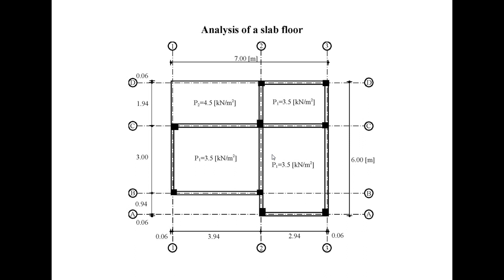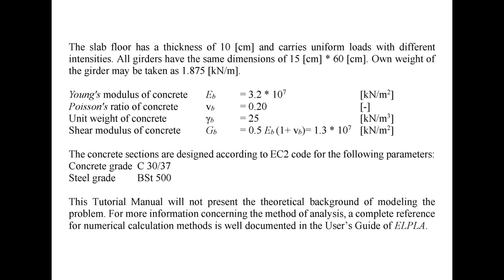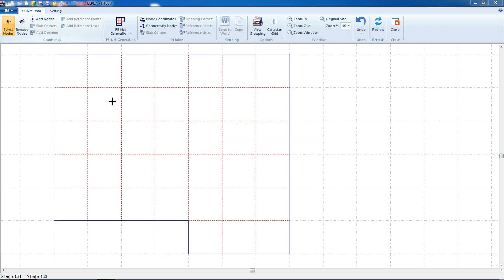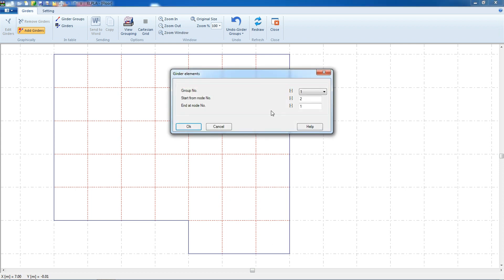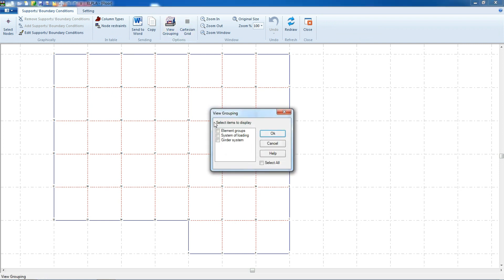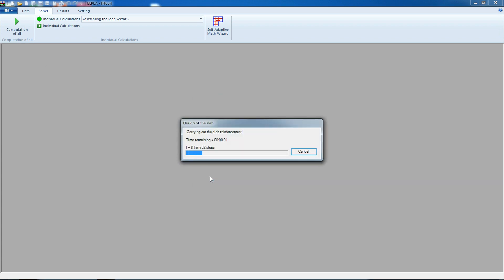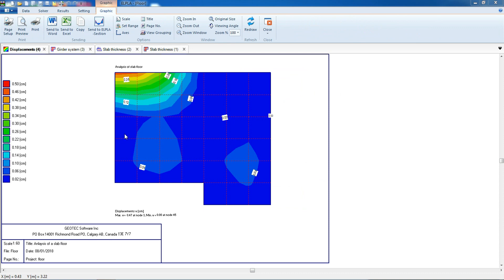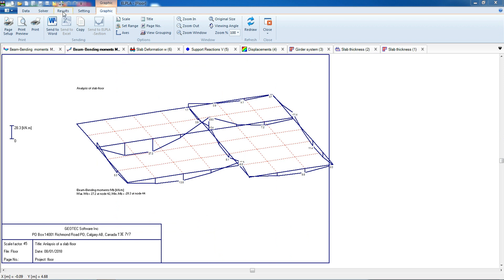Analysis of a slab floor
An example of a slab floor with girders is selected to illustrate some features of ELPLA for analyzing slab floors.